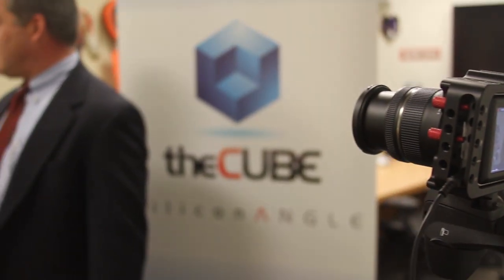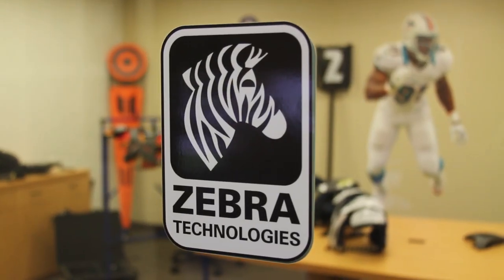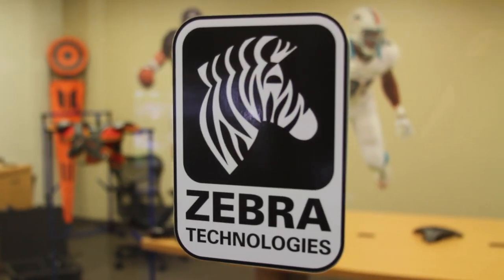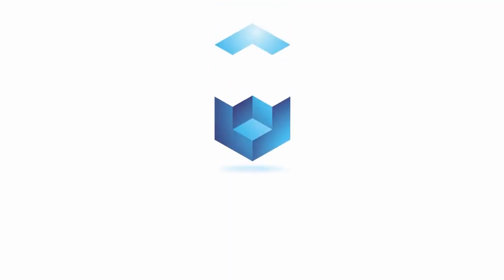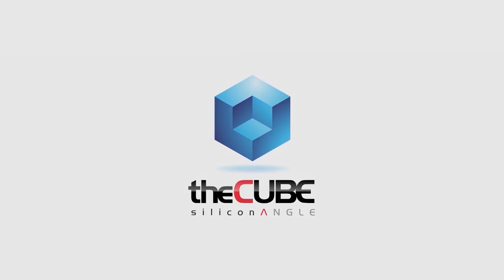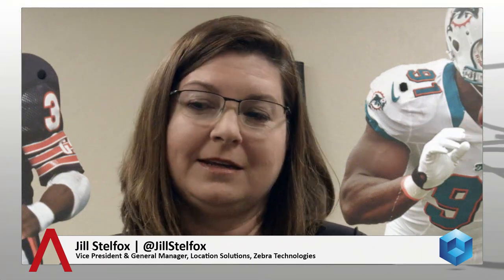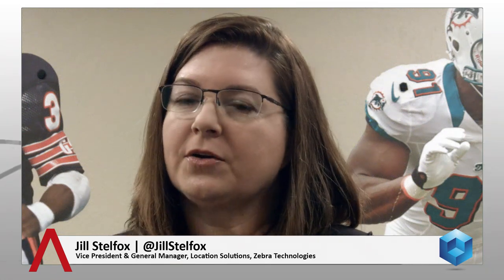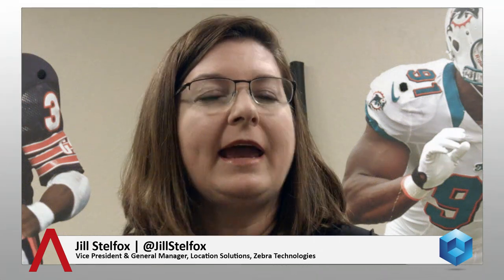Jill Stelfox, Zebra Technologies | On The Ground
Jill Stelfox, VP & GM, Location Solutions, Zebra Technologies, talks with Jeff Frick, GM, theCUBE, about the latest developments at Zebra Technologies and their partnership with the NFL.